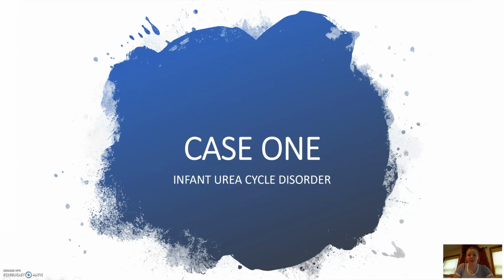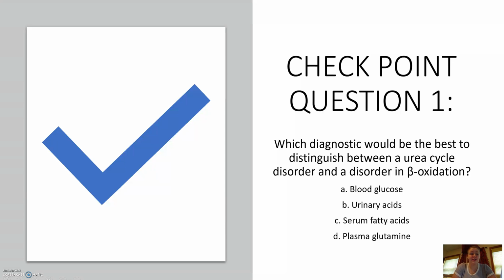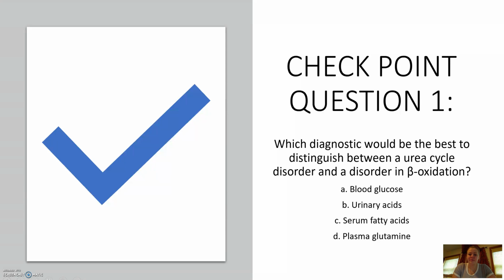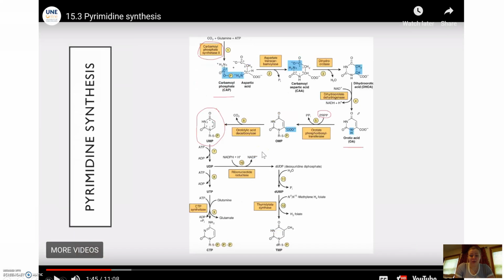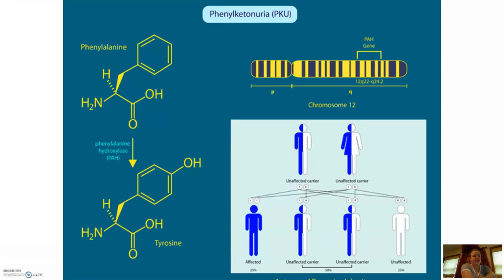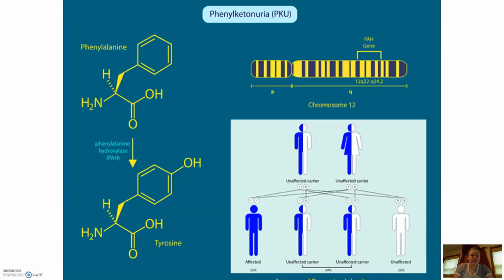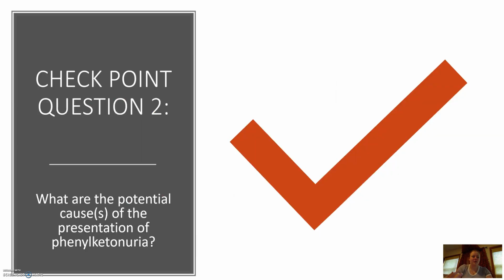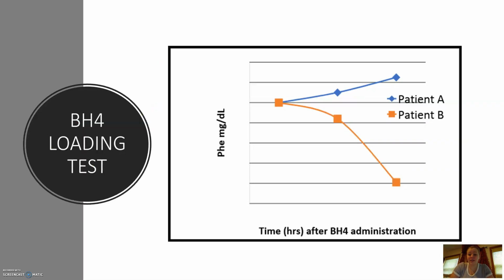Rider CaseConnections4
Images (In Order Appear)
Lecture Notes
Phenylketonuria. Genetics Home Reference. Updated October 2017. Accessed May 2, 2019.
What is the diet for PKU? Christine M Trahms Program for Phenylketonuria. 2008. Accessed May 2, 2019.